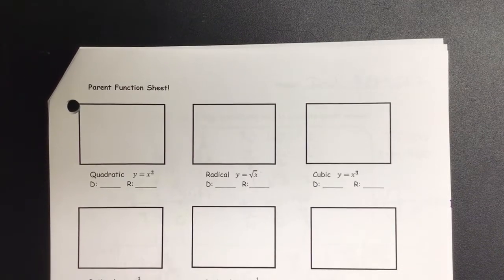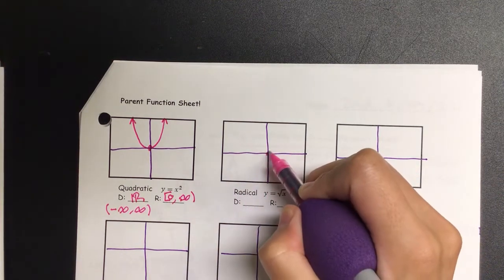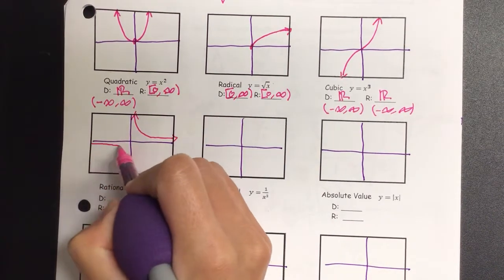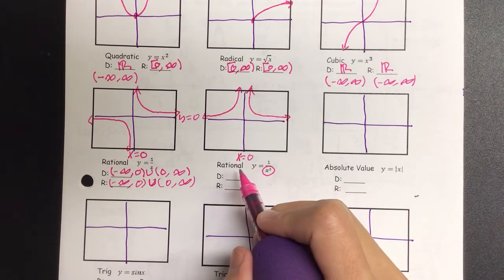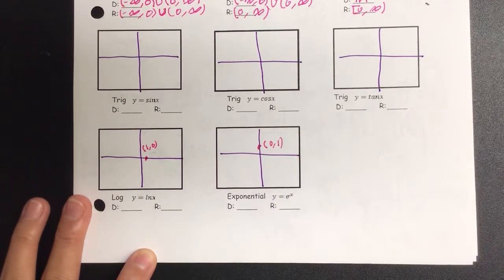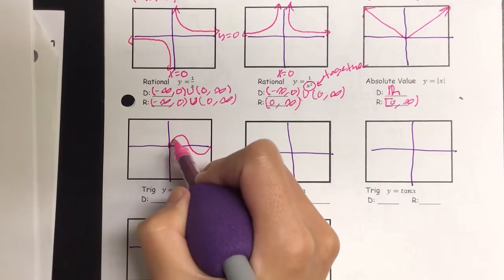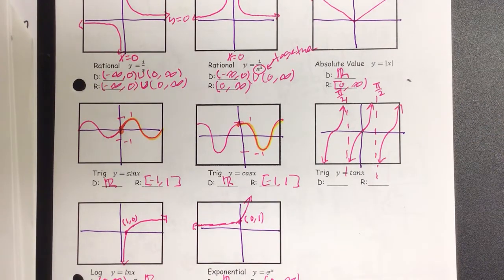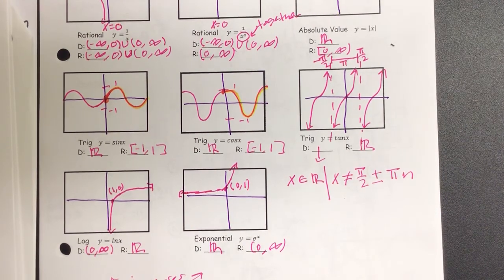Unit 0 vid part 3(parent)